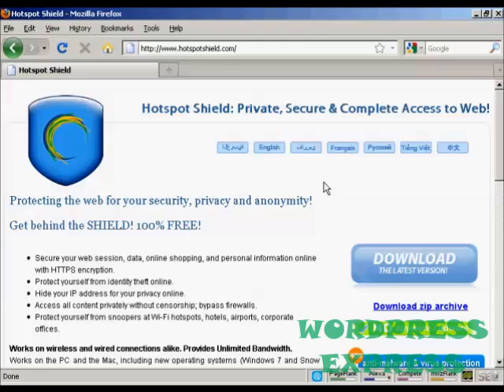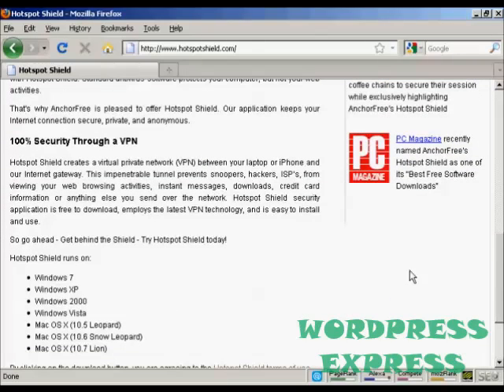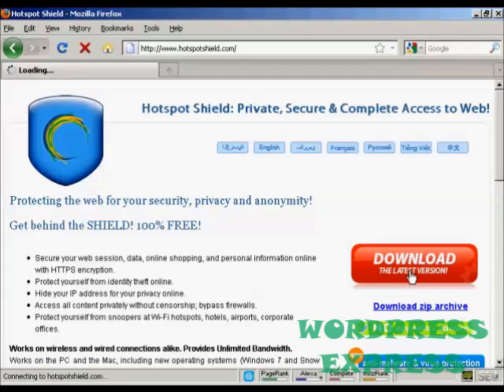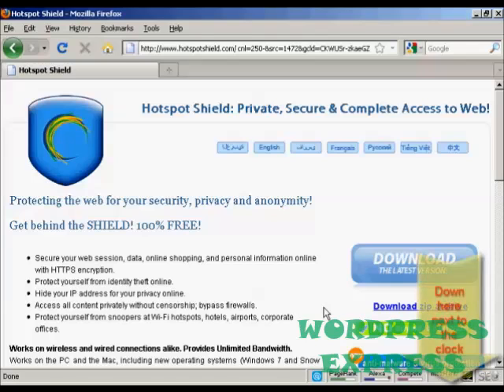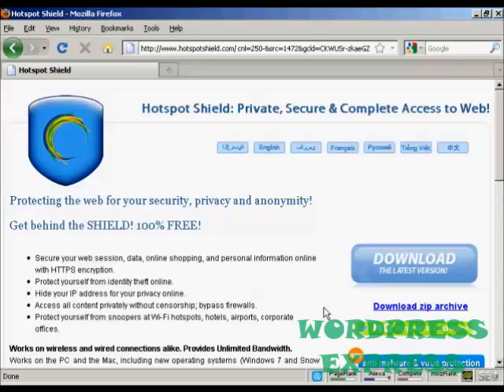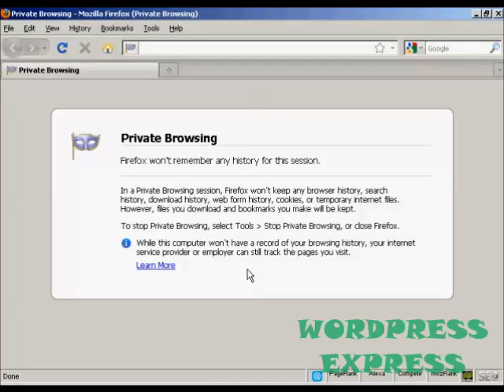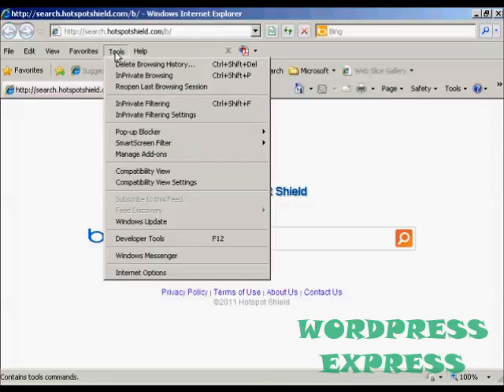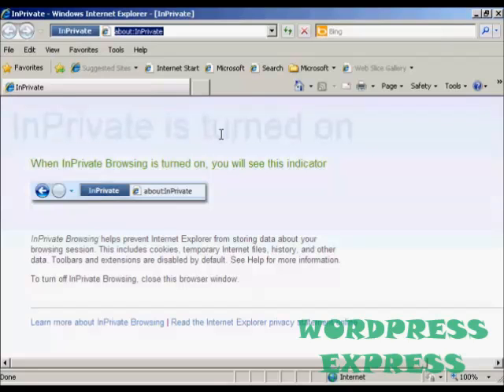How to Surf the Web With Complete Privacy